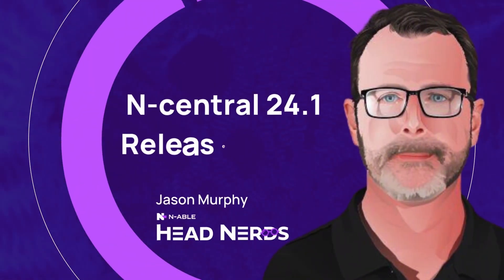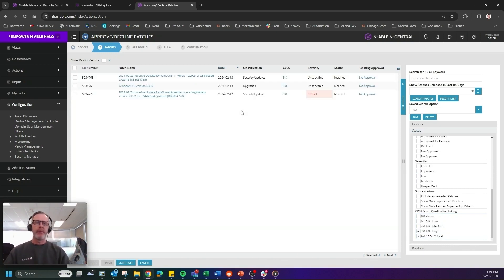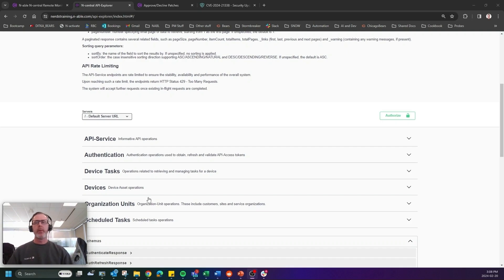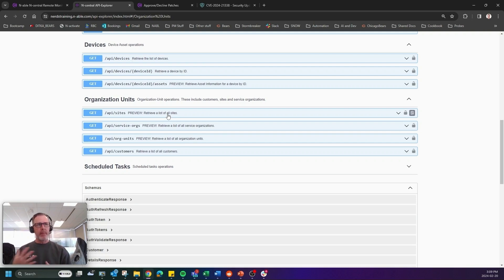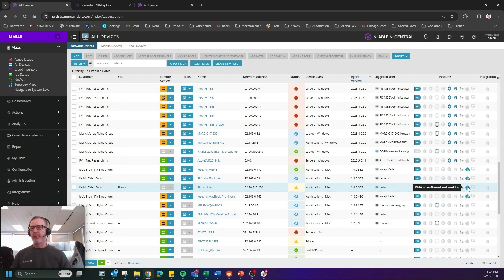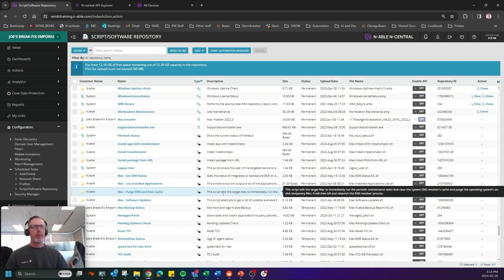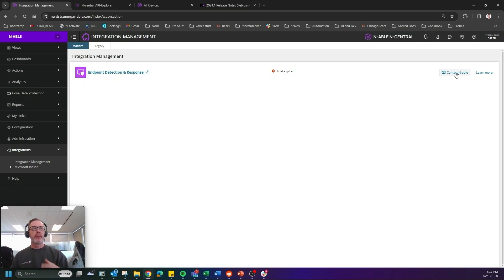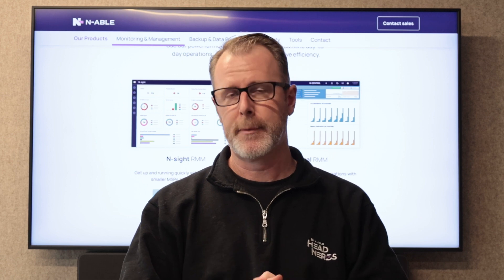N-central 24.1 Release Notes and Demo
N-central 24.1 Release Notes with N-able Head Nerd Jason Murphy

This content may contain forward-looking statements regarding future product plans and development efforts. N-able considers various features and functionality prior to any final generally available release.  Information regarding future features and functionality is not and should not be interpreted as a commitment from N-able that it will deliver any specific feature or functionality in the future or, if it delivers such feature or functionality, any time frame when that feature or functionality will be delivered.  All information is based upon current product interests, and product plans and priorities can change at any time. N-able undertakes no obligation to update any forward-looking statements regarding future product plans and development efforts if product plans or priorities change.